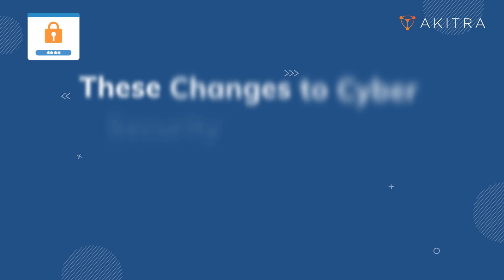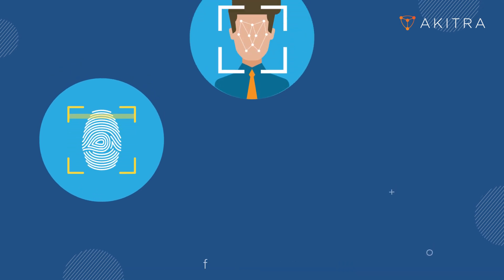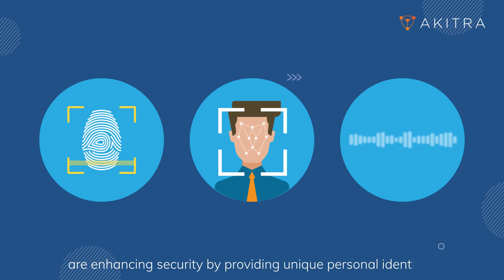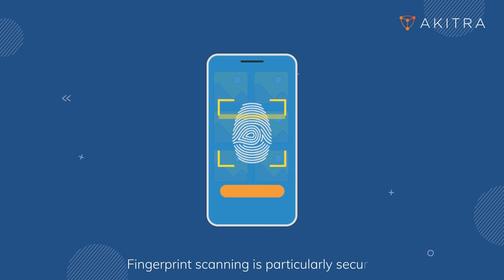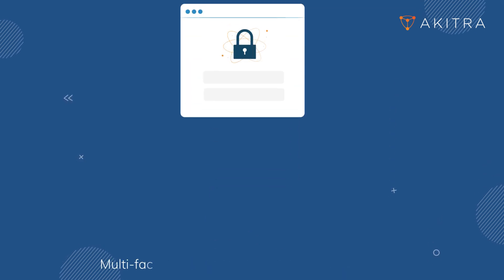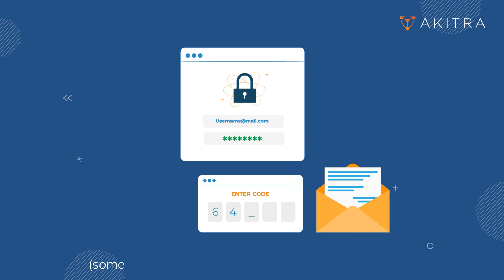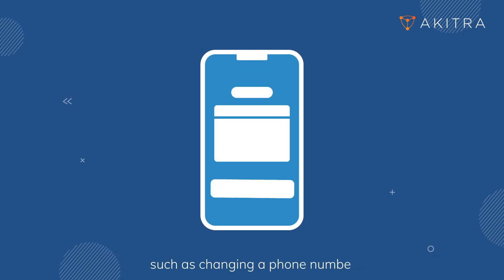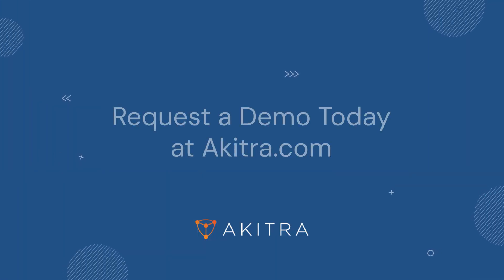These Changes to Cyber Security Are Making Passwords Pointless | Akitra | Compliance Automation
🔒 Embracing the Future of Cyber Security: Are Passwords Becoming Obsolete? In today's rapidly evolving digital landscape, the need for advanced security measures is more urgent than ever. Traditional passwords are increasingly vulnerable to sophisticated cyber threats. This is where biometric advancements such as fingerprint scanning, facial recognition, and voice authentication come in. For instance, fingerprint scanning requires not only physical access to the device but also the specific fingerprint, ensuring unparalleled account protection.

🛡️ Discover how Akitra integrates advanced security measures seamlessly into your business operations.